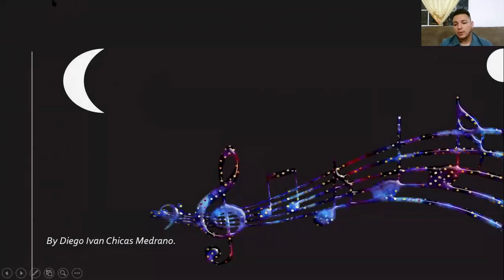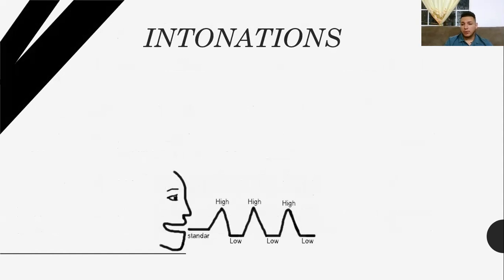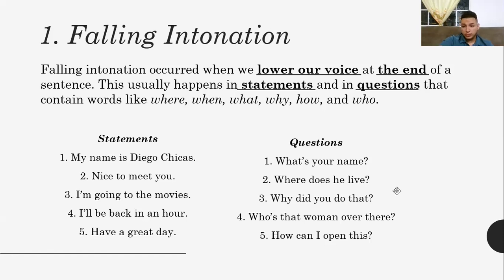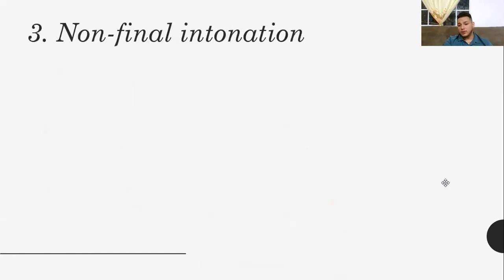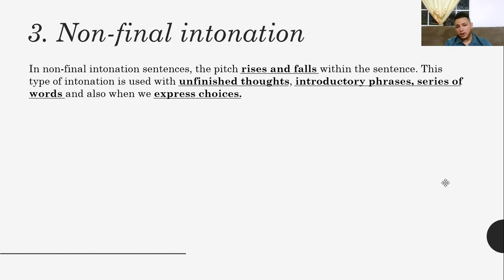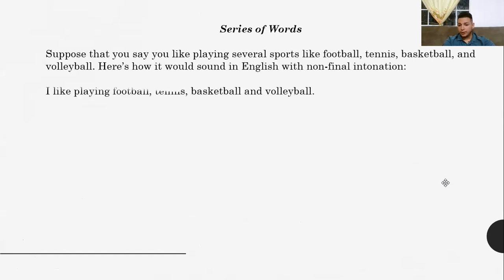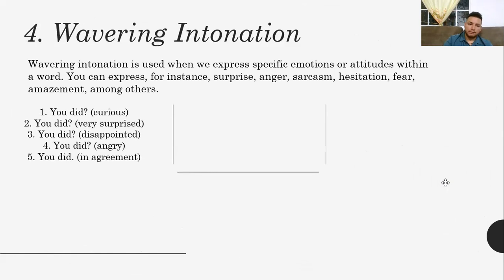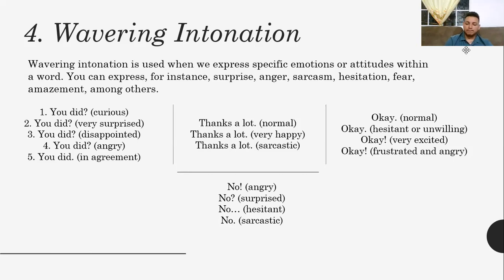Intonation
It is a video phonetics